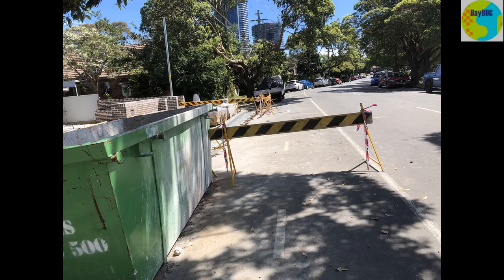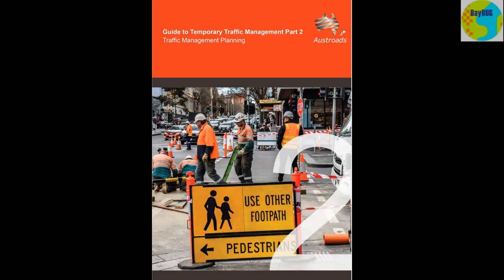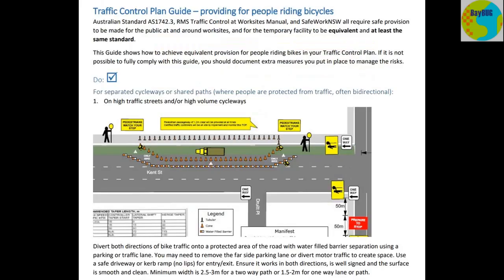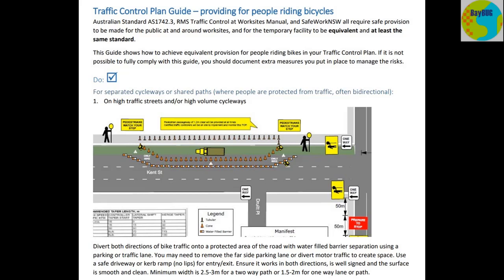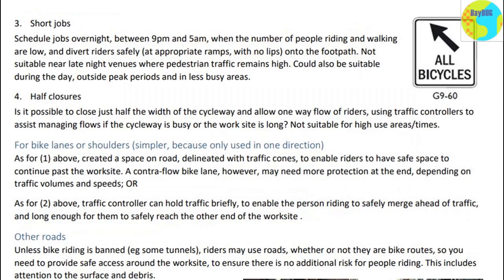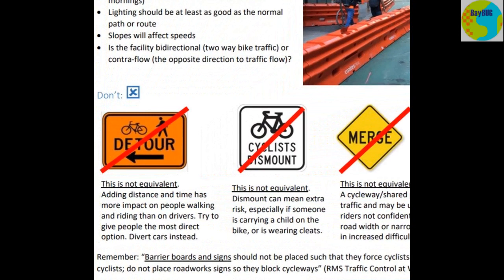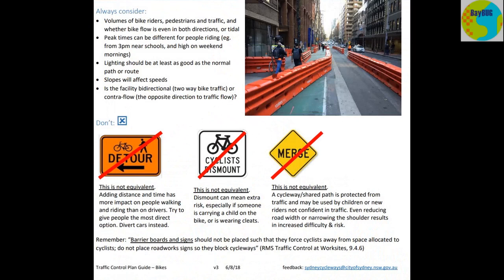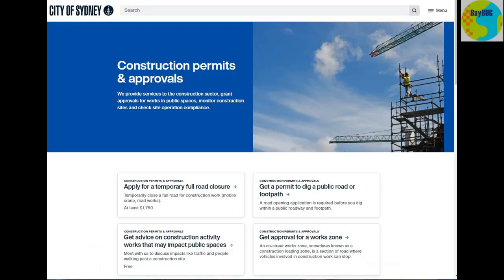City of Sydney traffic control plan for cyclists guide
If you cycle a lot, you've probably come across quite a few hopeless detours and diversions around work sites. The people preparing the traffic control plans put a lot of effort into making detours safe for drivers, but often put little if any thought into doing the same for cyclists and pedestrians.
The City of Sydney is now using a "Traffic Control Plan Guide – providing for people riding bicycles". It builds on the existing RMS/Austroads guides to temporary traffic management by making it clear that cyclists need to be treated equivalently.
The guide is only two pages long, it's very easy to follow and the concepts it covers sound like plain common sense when you read through them.
It's going to be some years before the Austroads guides go through another round of updates, so in the interim, we should be asking all councils to adopt this guide as well.
Australian Standard AS1742.3, RMS Traffic Control at Worksites Manual, and SafeWorkNSW all require safe provision to be made for the public at and around worksites, and for the temporary facility to be equivalent and at least the same standard - how could any council say that they don't want to adopt a guide which enforces that?